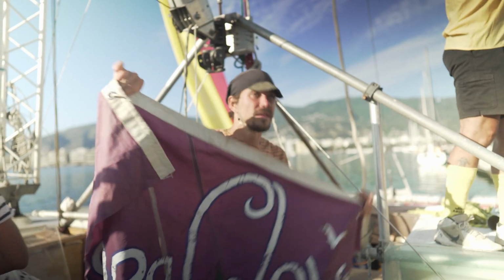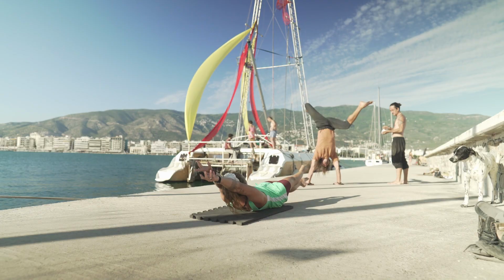Sea Clown Sailing Circus and Esperantos Water Culture: New Creative Collaboration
The Sea Clowns and Esperantos Water Culture are thrilled to come together for the first time to present an all new project, the creation of a Voyaging Nautical Venue!
A new creative space for sharing sustainable living practices and acrobatic artistry with shoreside communities throughout Greece.

The Sea Clown Sailing Circus is a colourful sea-faring circus living and promoting sustainable lifestyles and technologies. Our nomadic band of merry musicians and acrobatic activists combine the playful and daring spirit of the travelling circus with an attention to low-emissions travel and environmental impact.

Esperantos Water Culture built the Catamaran ‘Esperantos’ with a vision to both protect the environment and serve as a stage for theatre, concerts, and performances which invites the audience closer to the water.